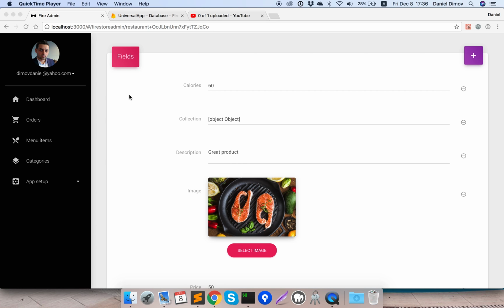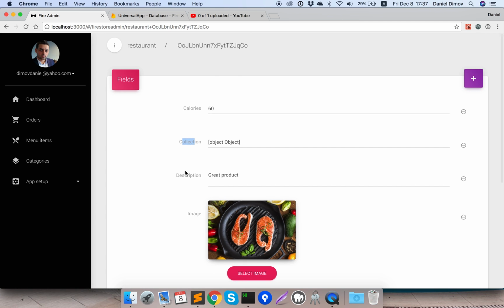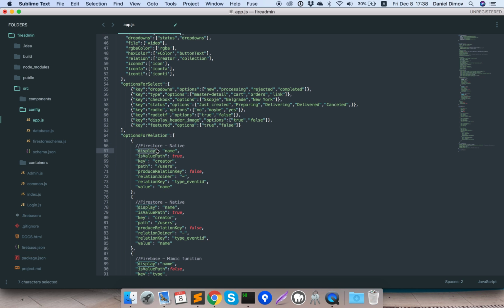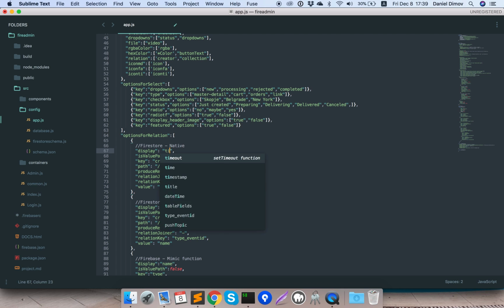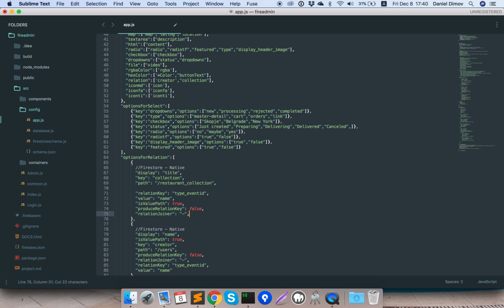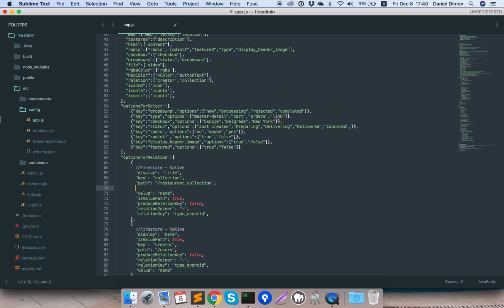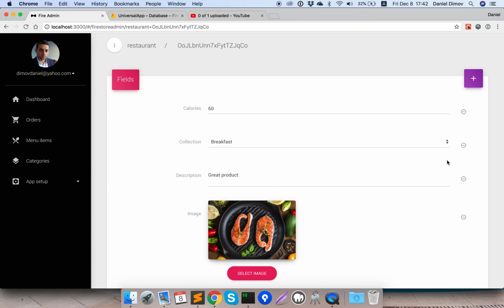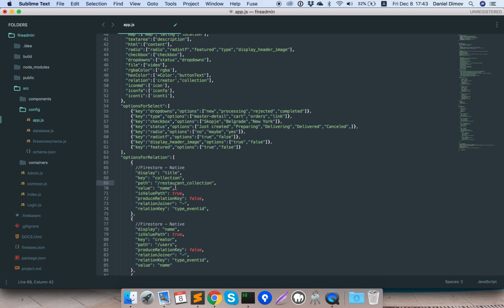Fireadmin Step 8b. Cloud Firestore References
Learn how to make Google Cloud Firestore References in FireAdmin Panel